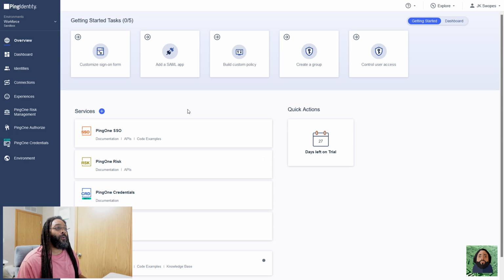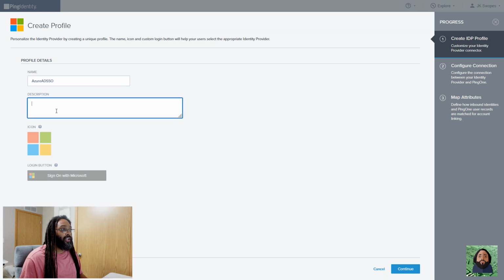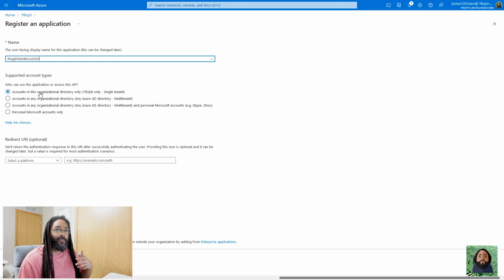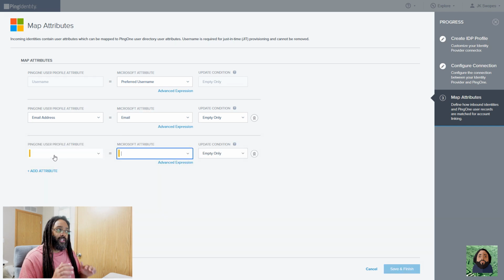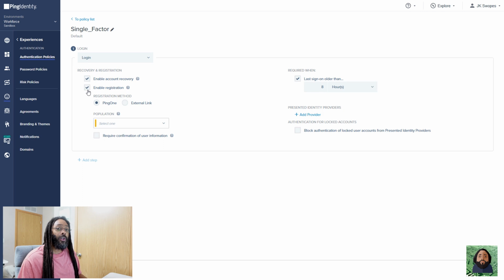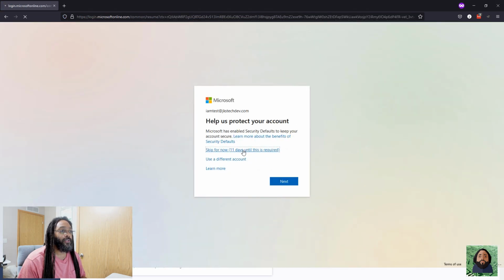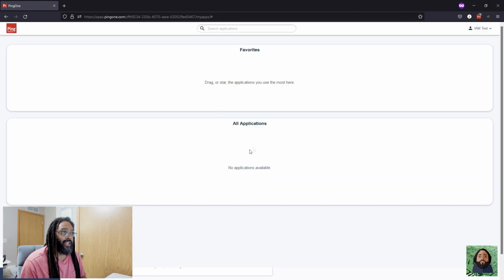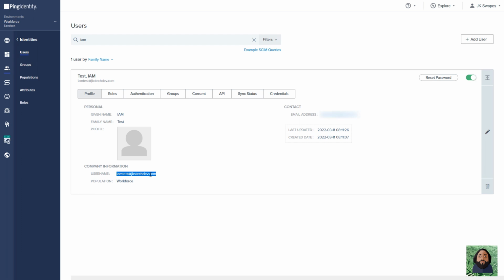How to Setup Azure AD as an Identity Provider for PingOne SSO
Setting up integration between different platforms and identity providers is a regular task for IAM admins. In this video I show the process of adding Azure AD as an identity provider (IdP). Each platform has their own way of doing things, but a lot of the concepts will translate once you understand the process and terms.